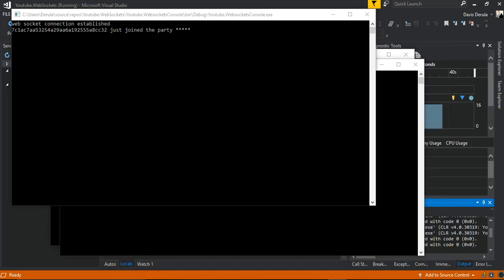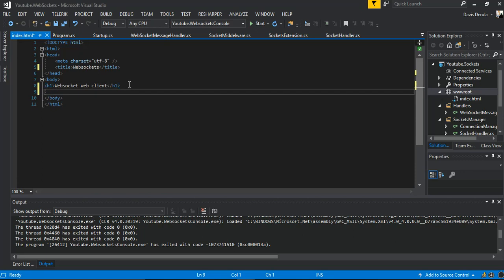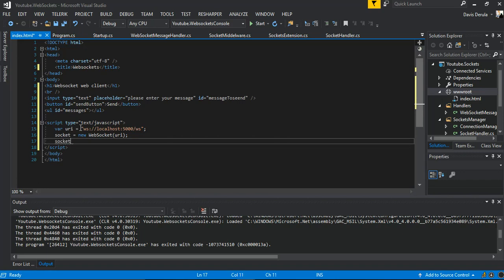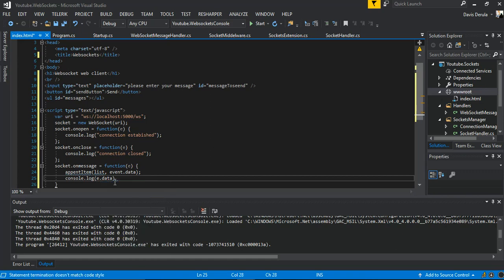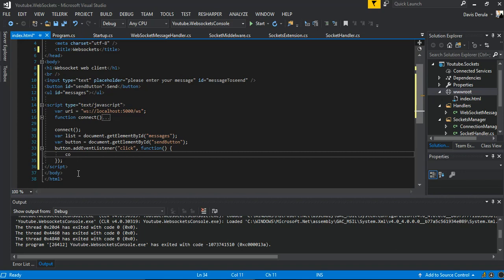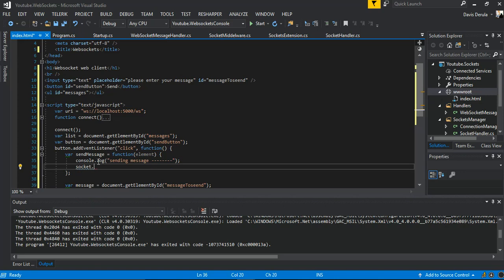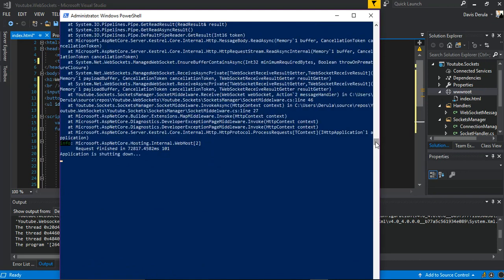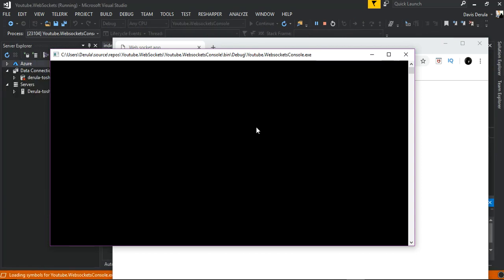C# Websockets Chat Application (ASP.NET Core) Pt 5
WebSocket  is a protocol that enables two-way persistent communication channels over TCP connections. It's used in apps that benefit from fast, real-time communication, such as chat, dashboard, and game apps.